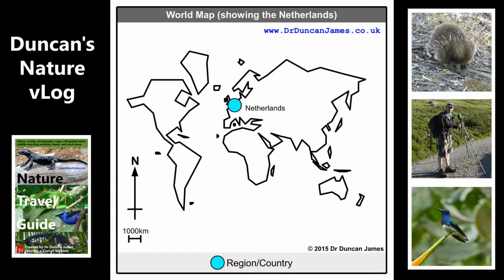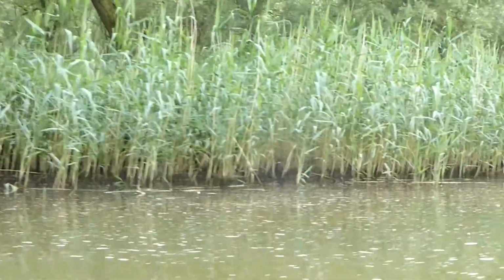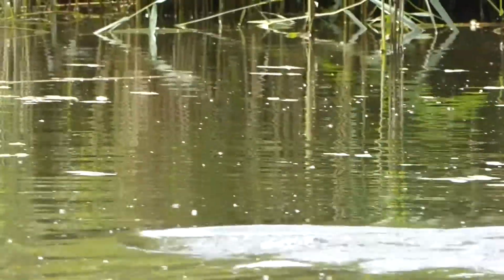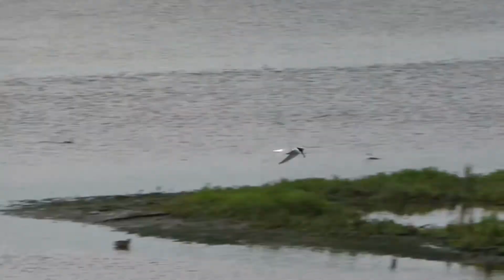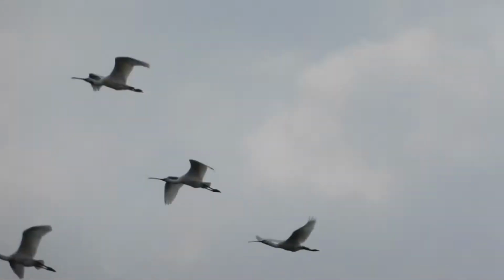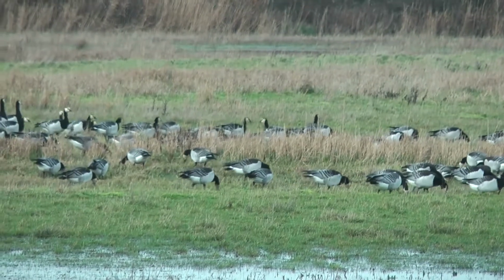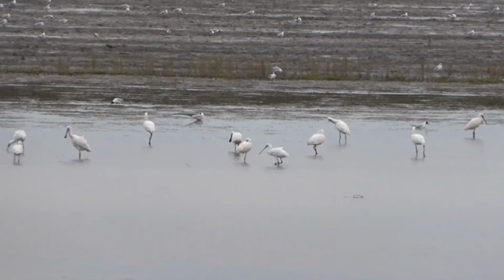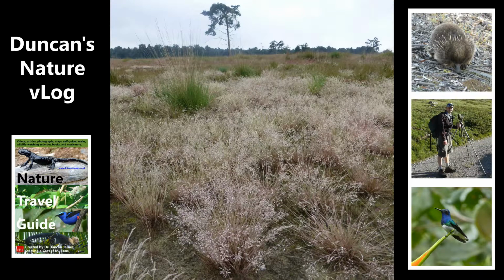Summer in the Biesbosch, the Netherlands | vLog #7 | Nature Travel Guide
I enjoy visiting the Biesbosch at different times of the year. In the winter there are overwintering birds such as geese, ducks and waders. In the summer the resident Spoonbills, beavers and other wildlife can still be seen.

This video is in 1080HD.

Maps, Photos and Videos

Map: World map showing the Netherlands.
Map: The Netherlands.
Map: Biesbosch.

Map: Biesbosch by Canoe.
Video: Forwards from the canoe.
Video: Side view from the canoe with Chiffchaff calling in the background.
Video: Great-crested Grebe juvenile and adult.

Photo: Observation platform.
Video: Common Tern feeding and then probably flying back towards its nest.
Video: Spoonbills flying.
Video: Close up of Spoonbills flying.

Map: Bisbosch Central.
Photo: Twig that has been cut by a beaver.
Photo: Tree that has been felled by a beaver.
Video: Barnacle Geese, that are staying the summer, grazing near the visitor centre.
Video: Spoonbills, Black-headed Gulls and Curlews feeding on wet grassland.
Video: Spoonbills and Black-headed Gulls.

Map: Drunense Duinen.
Photo: View over the grass stabilising some of the sandy soil but also prevents the movements of the dunes so this habitat has complex dynamics.
Photo: Purple Moor-grass.
Photo: Scarlet Cup Lichen.
Photo: Meadow Pipit perched on an information board.

References

A lot of the things I say in this video are based on personal experience and so do not need referencing (this is known as "primary research" in academia). Of the remaining content, a lot of the wildlife/nature knowledge I talk about is relatively easily verified and/or generally accepted at this stage of human civilisation; the following references are suitable for this general information.

D Snow and C Perrins, 1998. The Birds of the Western Palearctic Concise Edition, Oxford University Press.

Lars Svensson, Killian Mullarney and Dan Zetterstrom, 2009. Collins Bird Guide 2nd Edition, Collins.

S Aulagnier, P Haffner, A J Mitchell-Jone, F Moutou and J Zima, 2008. Mammals of Europe, North Africa and the Middle East, A and C Black Publishers.

B Nolet and J Baveco, 1996. Development and Viability of a Translocated Beaver Population in the Netherlands, Biological Conservation 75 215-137. (The last beaver was killed in the Netherlands in 1826. At the end of the 19th century there were only five populations of beaver remaining in Europe. Reintroductions are an important part of European conservation policy. Between 1988 and 1991 42 beavers were translocated from the Elbe, in Germany, to the Biesbosch. After an initial struggle, which is typical with translocated species, the population is now doing well.)